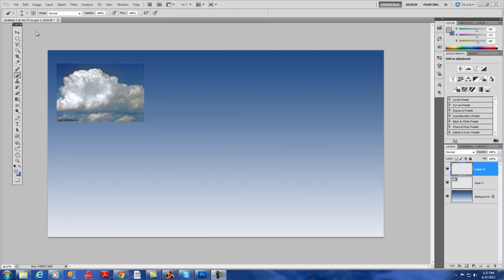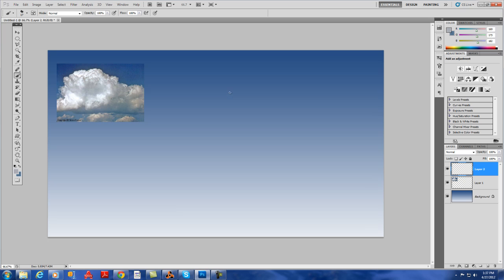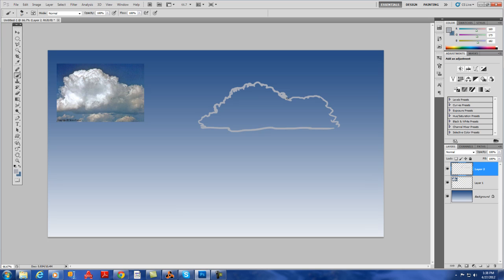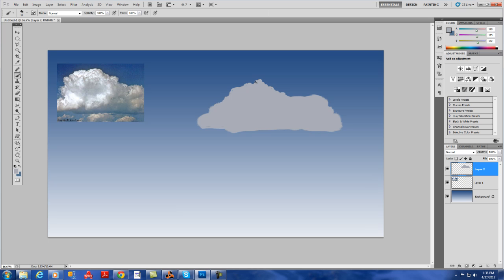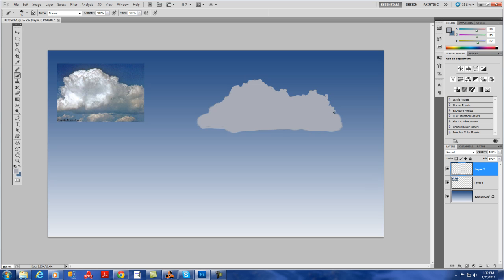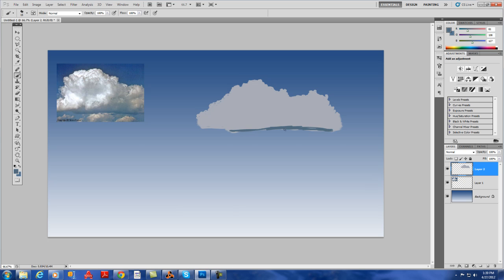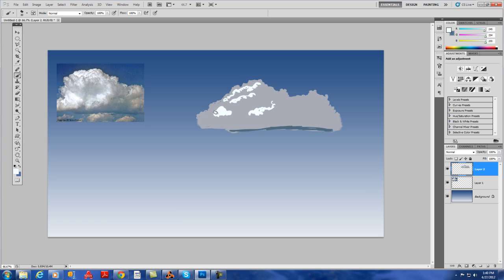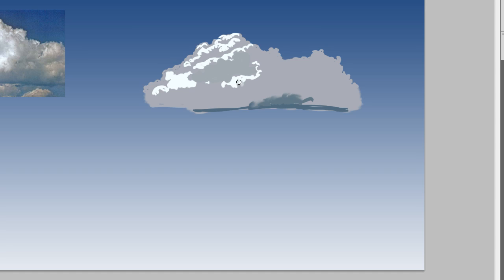How to paint clouds in photoshop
Basic Concept Art Tutorial on painting fluffy clouds in photoshop.